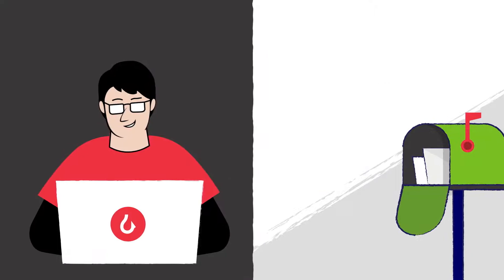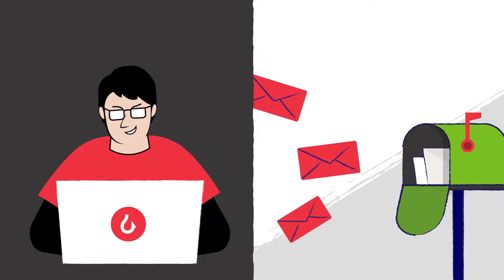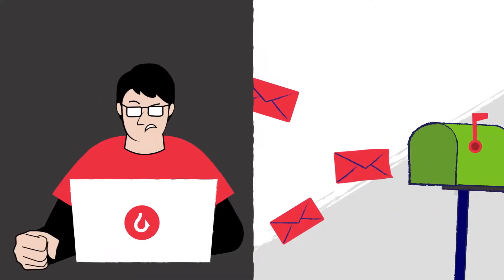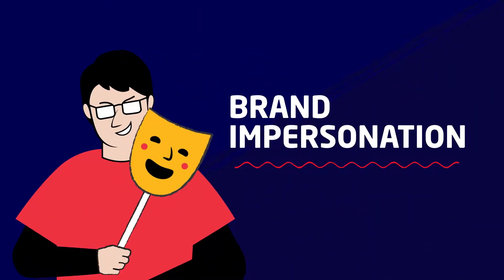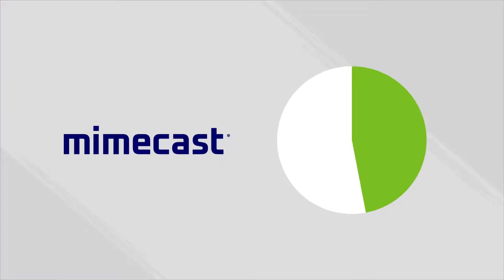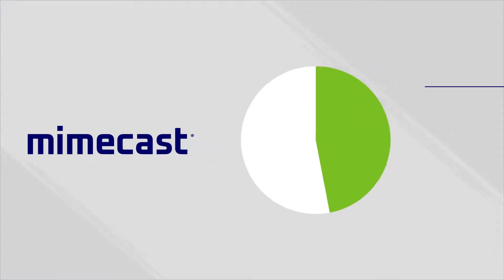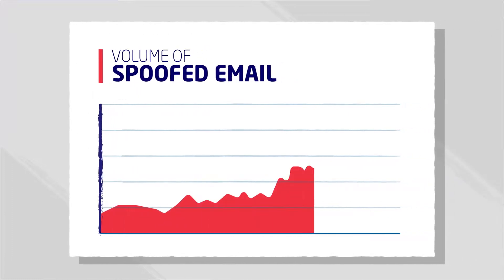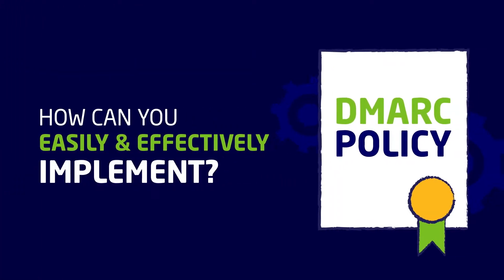Mimecast DMARC Analyzer Explainer Video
Gain control of domain(s), increase email deliverability and put an end to spoofing attacks with Mimecast DMARC Analyzer email channel analysis and DMARC reporting. Mimecast DMARC Analyzer is one of the pioneers in DMARC and has been helping customers since the introduction of the DMARC standard. The email-validation system DMARC is designed to detect and prevent email spoofing. DMARC Analyzer provides a SaaS solution that empowers organizations to easily manage complex DMARC deployment projects. The solution provides 360° visibility and governance across all mail channels. Everything is designed to make it as easy as possible.